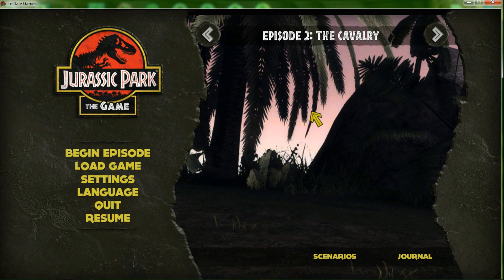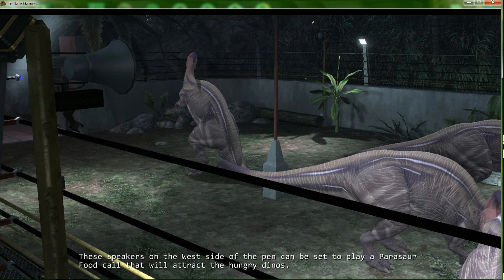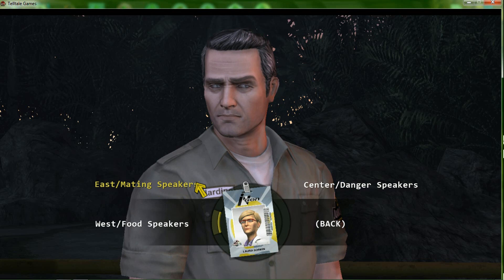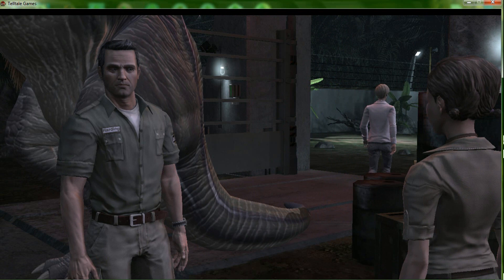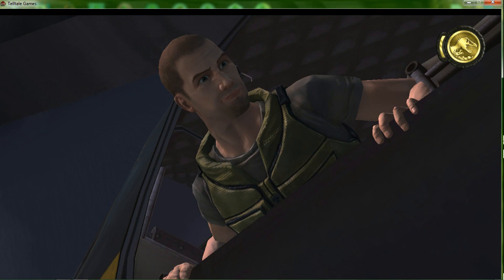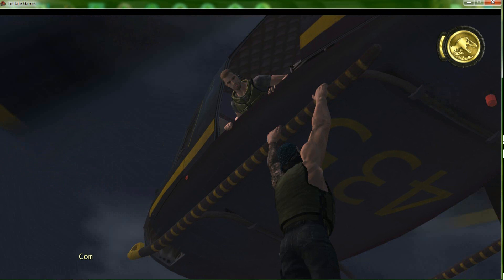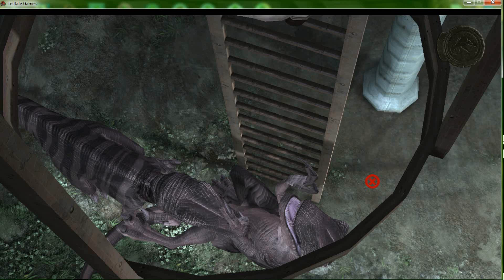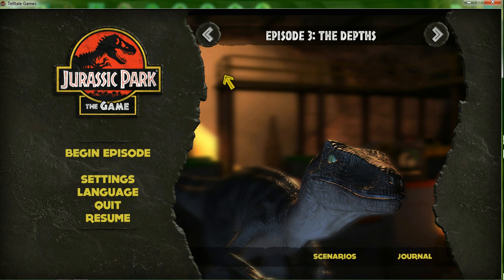Jurassic Park the Game 2-3